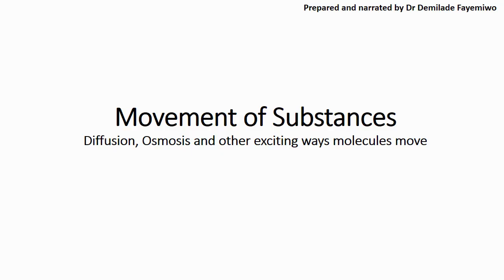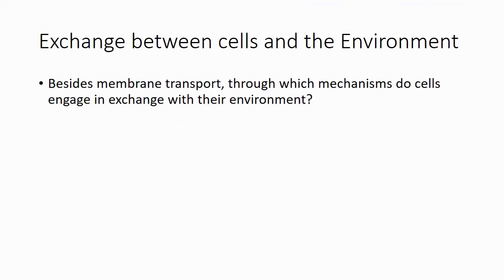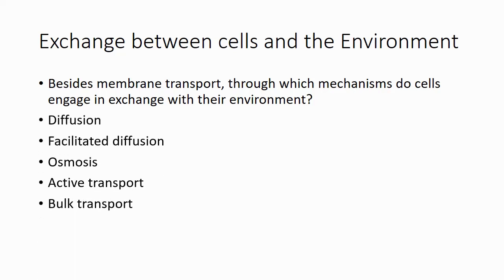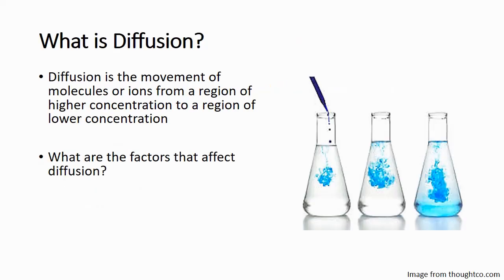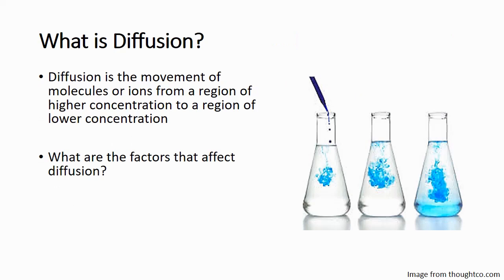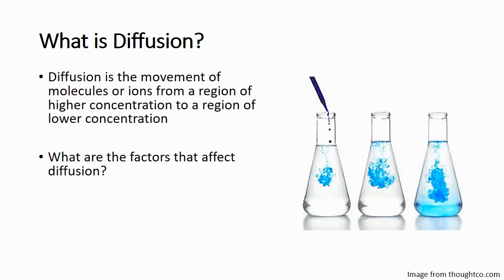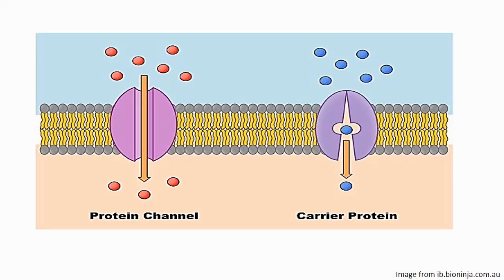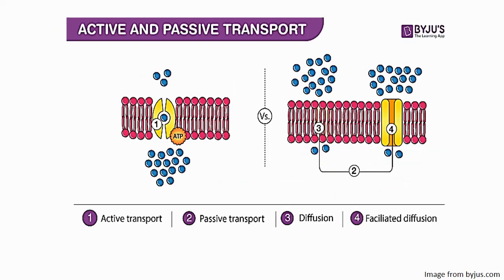chapter 4.2: Diffusion, Osmosis, Bulk Transport and Active Transport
Since cell membranes are only partially permeable, how do molecules get across? In this video, I explain the different mechanisms through which substances are transported within and across cells. I explain the different factors like diffusion, osmosis, exocytosis, endocytosis and bulk transport. This video explains the second half of chapter 4 of the AS Biology syllabus. Pop any questions you have in the chat and I will do my best to respond as soon as possible!